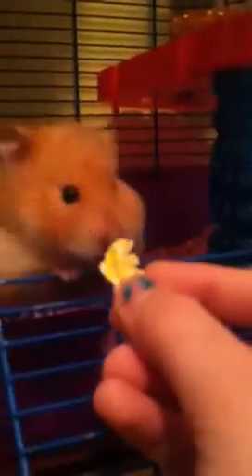Basic hamster care